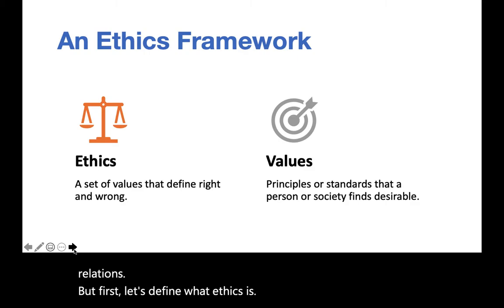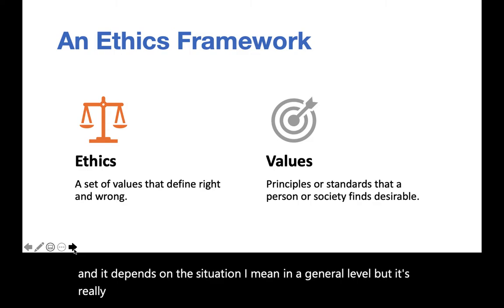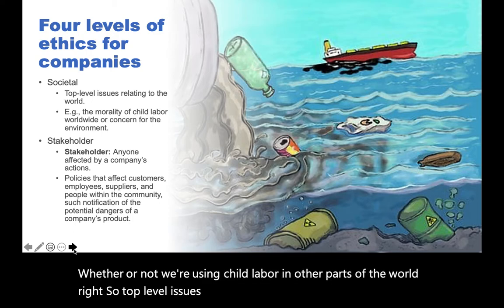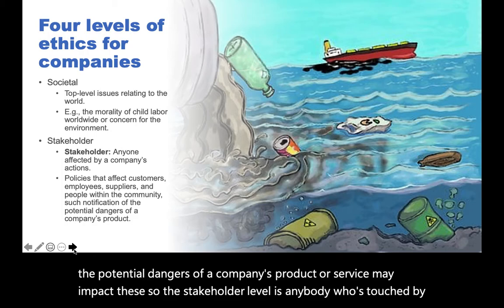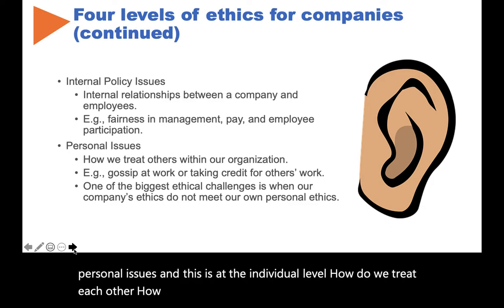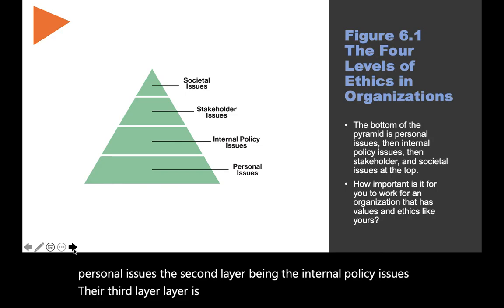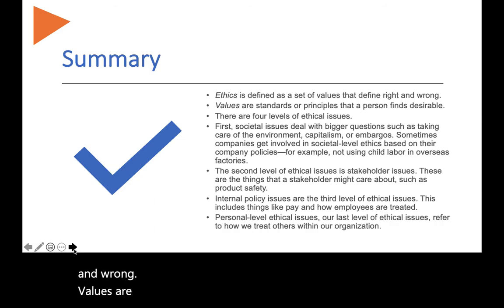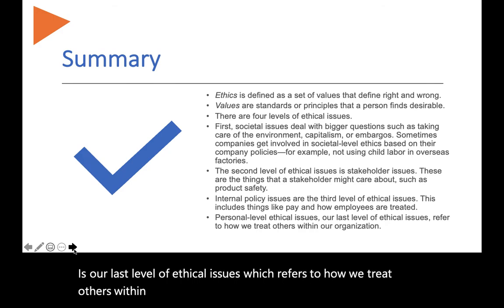Human Relations: What is ethics? And: four levels of ethics for companies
Ethics is defined as a set of values that define right and wrong.
Values are standards or principles that a person finds desirable.
There are four levels of ethical issues.
First, societal issues deal with bigger questions such as taking care of the environment, capitalism, or embargos. Sometimes companies get involved in societal-level ethics based on their company policies—for example, not using child labor in overseas factories.
The second level of ethical issues is stakeholder issues. These are the things that a stakeholder might care about, such as product safety.
Internal policy issues are the third level of ethical issues. This includes things like pay and how employees are treated.

Personal-level ethical issues, our last level of ethical issues, refer to how we treat others within our organization.

HROB152 Ch 6 Part 1